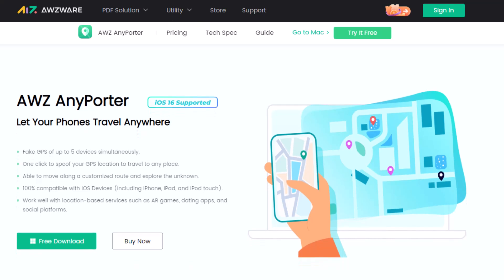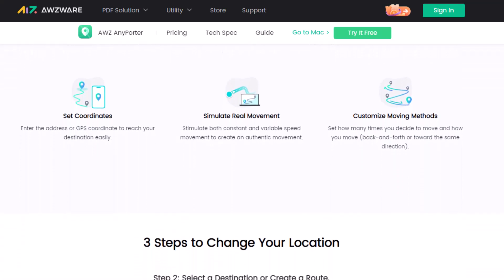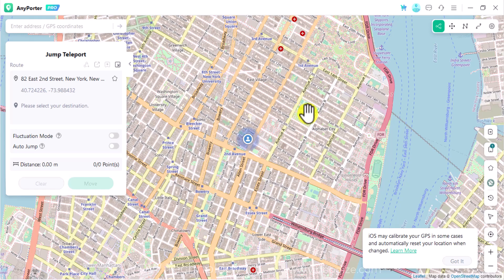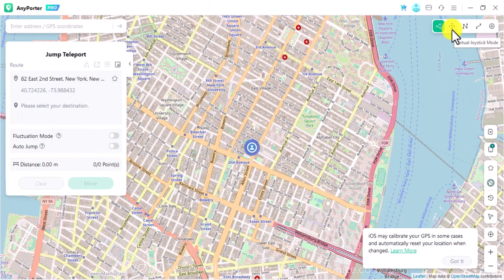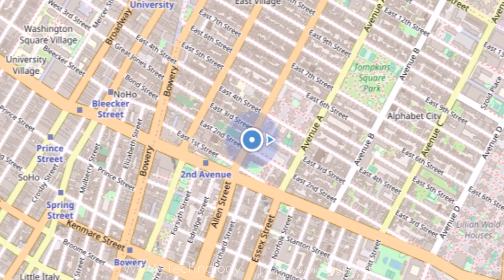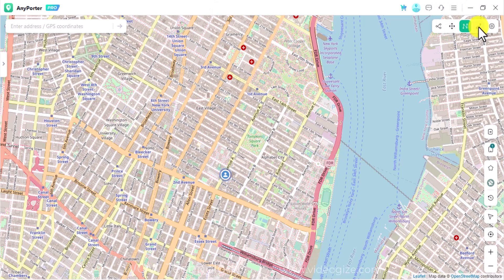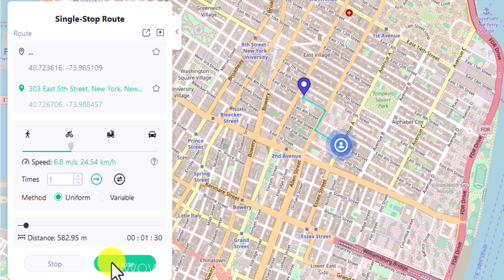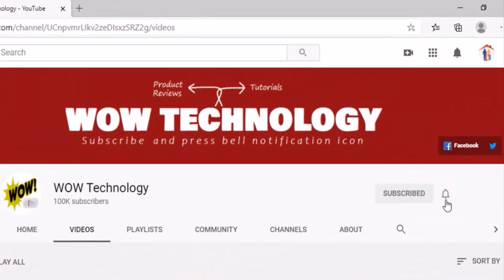AWZ AnyPorter | Let Your Phones Travel Anywhere in the World